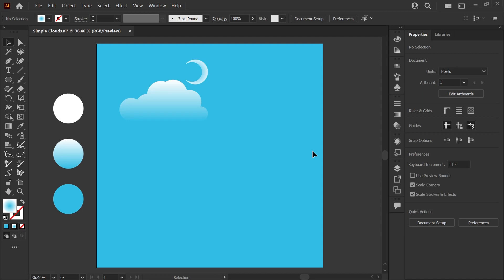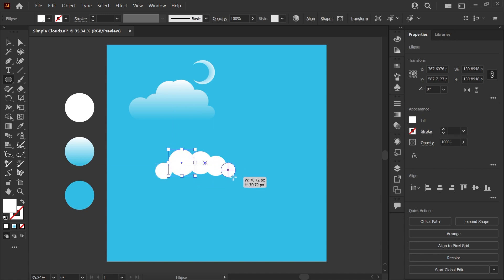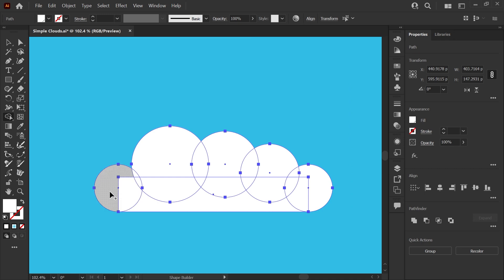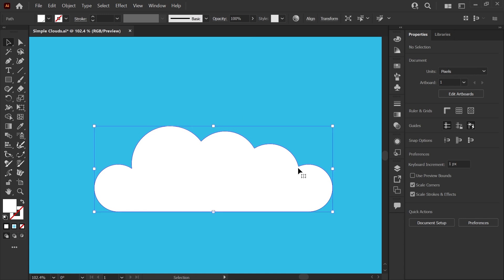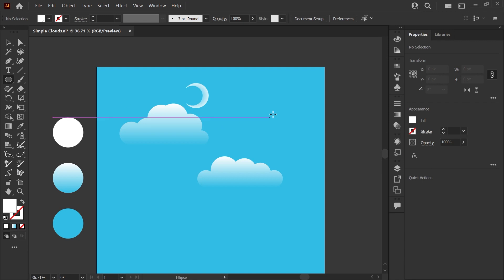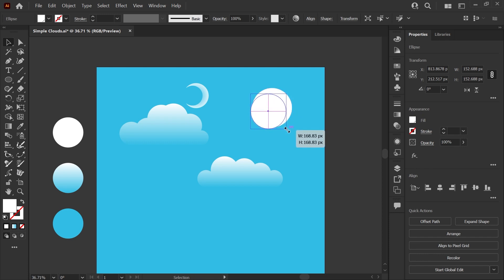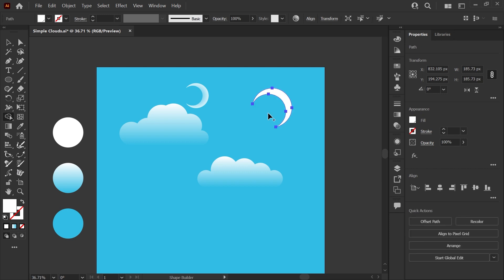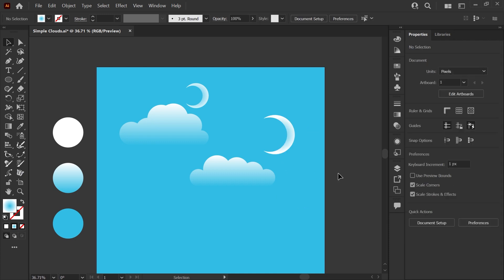How to Use the Shape Builder Tool in Illustrator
Learn how to use the shape builder tool in Illustrator to combine and subtract shapes.  This tool is a handy way to intuitively access functions that you would usually need to use the Pathfinder panel to perform.

00:00 - Intro
00:12 - How to Combine Shapes with the Shapebuilder Tool
01:42 - How to Subtract Shapes with the Shapebuilder Tool

Cheers!
Kat